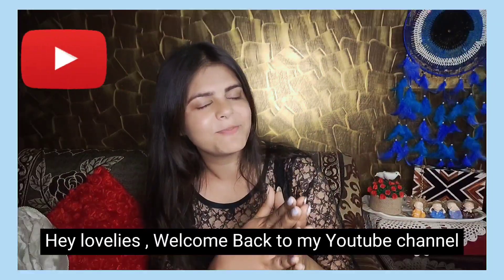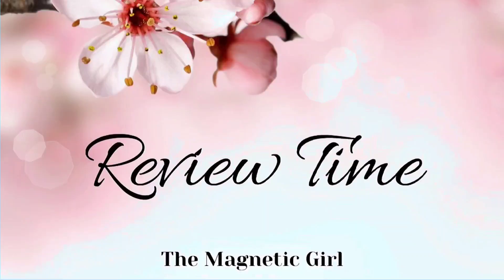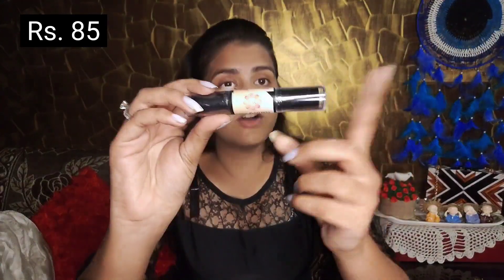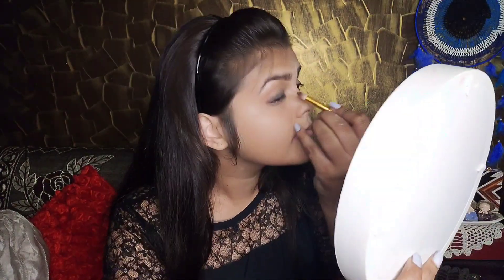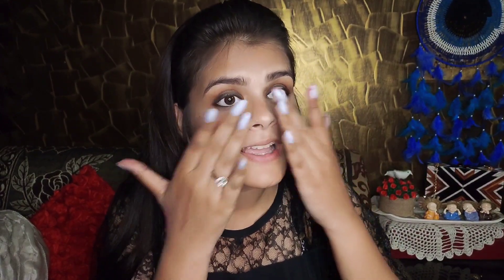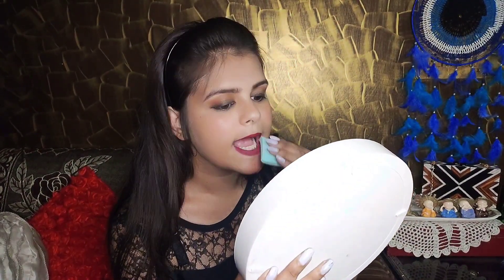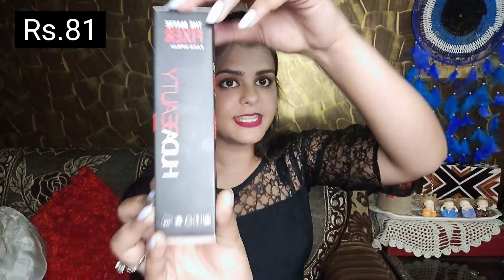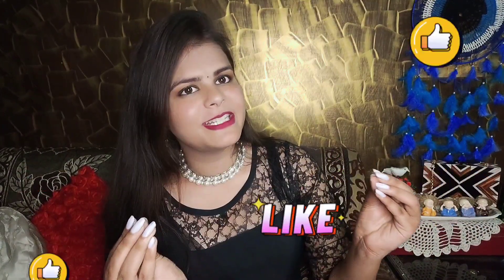*Shopee App India* Makeup loot | Starting Rs. 13 ! 😱 *Free Giveaway * Unexpected Results 😭❤️!!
Shopee App's Makeup is all and all Very affordable but the quality is not
upto Mark . As it is the Matter of direct contact with our skin. I would Rate it 6/10.
Links to My purchases:-
Apart from Makeup The App is well suitable to purchase Fashion items like Clothing , Accessories and home decor .

2. Tell What's your opinion about makeup for Women !? How do you see it ?